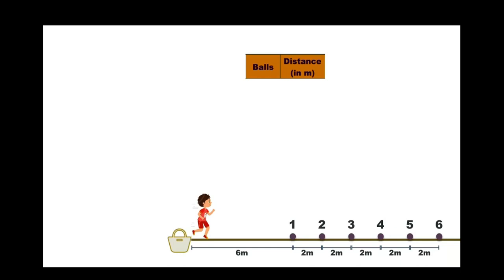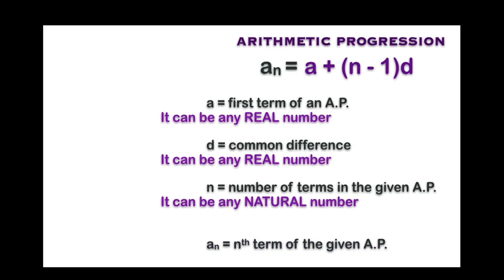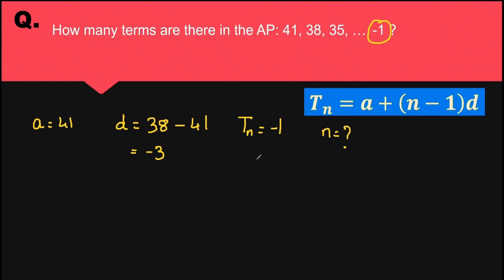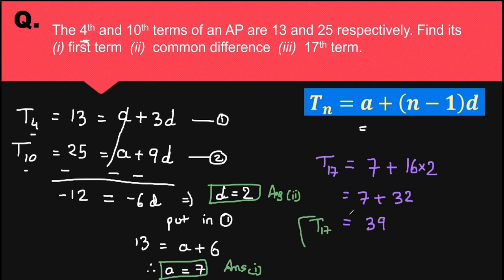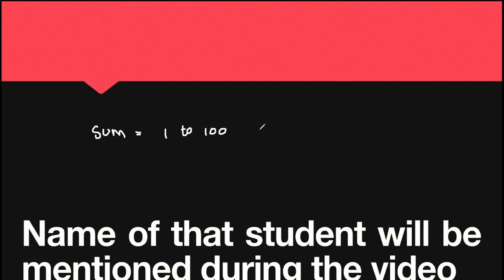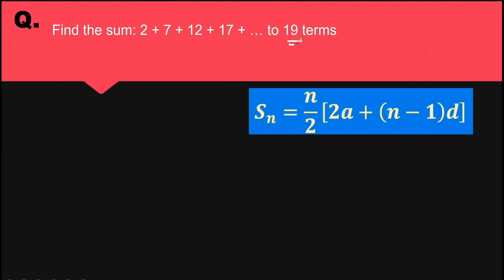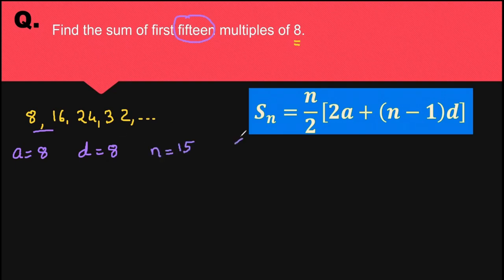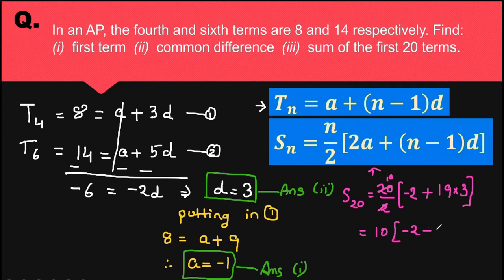Arithmetic Progressions | AP | Class 10 | Class 11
Arithmetic Progressions | AP | Class 10

This session covers the entire concept of Arithmetic Progressions aligned with CBSE, ICSE and any other boards for 10th STD.

The session covers all the concepts of Arithmetic progressions for class 10.
It covers following points:
- Meaning of Arithmetic Progressions
- Derivation for formula of general term and sum of first n terms of AP
- History behind the formula
- Solved examples